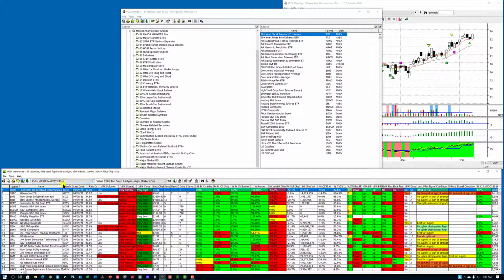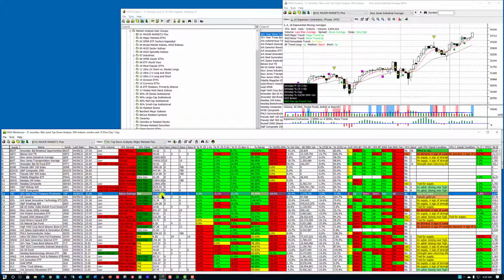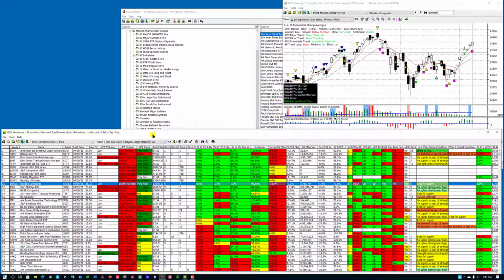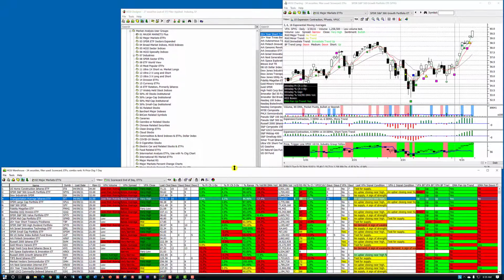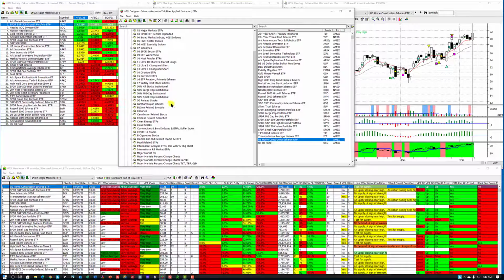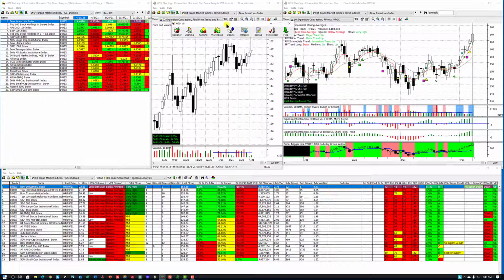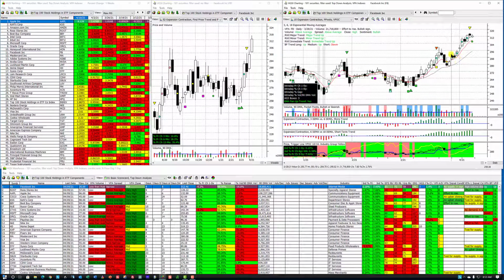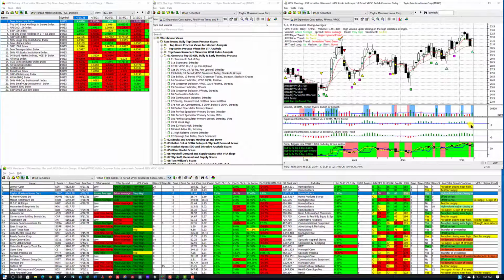Market, ETF and Stock Analysis with Moving Average Crossovers and Volume Point of Control VPOC 10/10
This is a follow up video to my most recent webinar for Insider Club Members. Two indicators, the 3 and 6 Day EMA crossovers combined with the VPA Volume Point of Control indicator in HGSI Investor software can provide entry and exit points for indexes, ETFs and stocks.